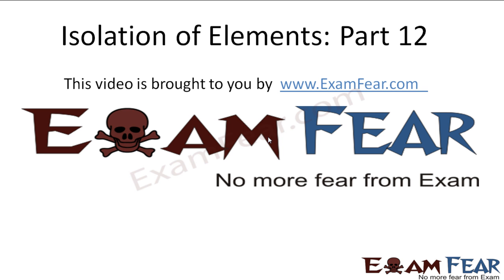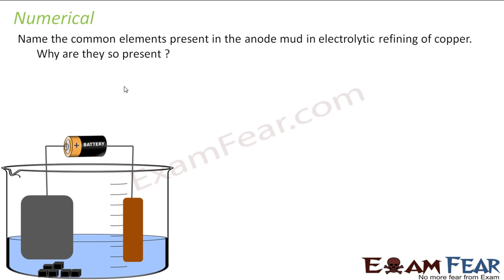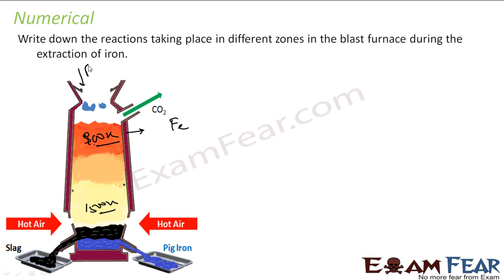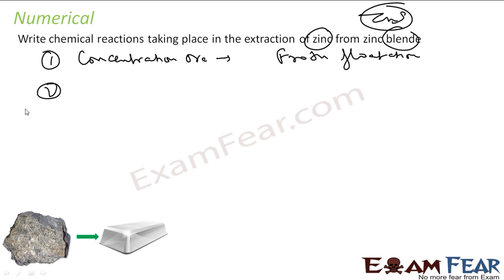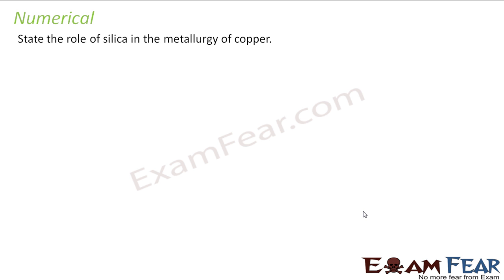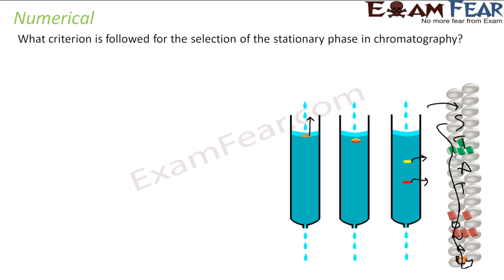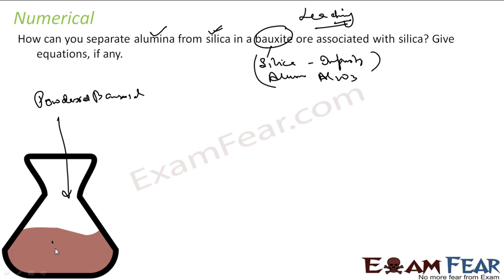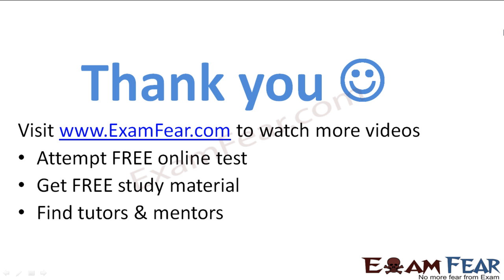Chemistry Isolation of Elements part 12 (Numerical) CBSE class 12 XII